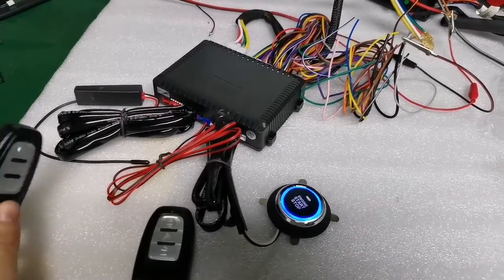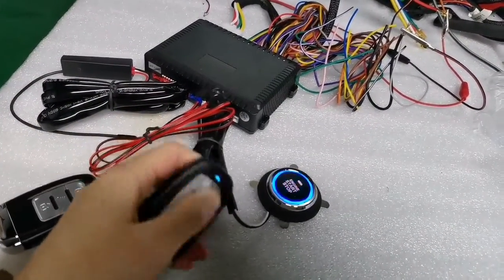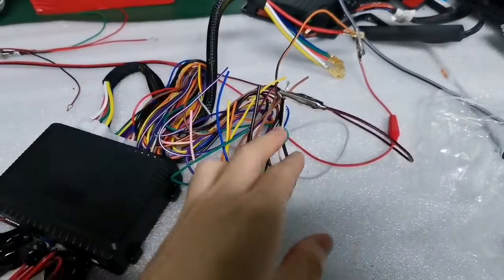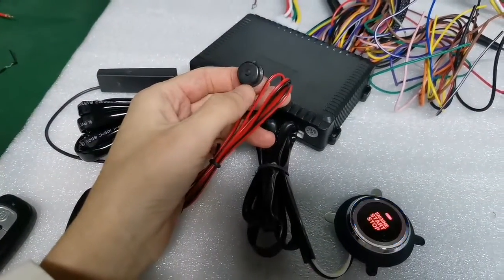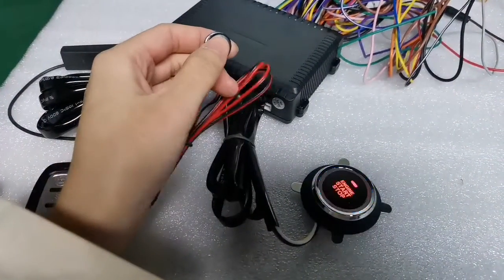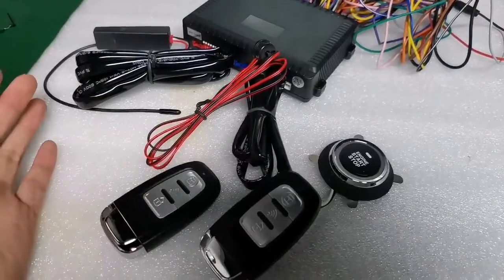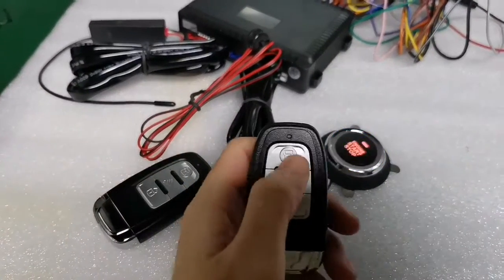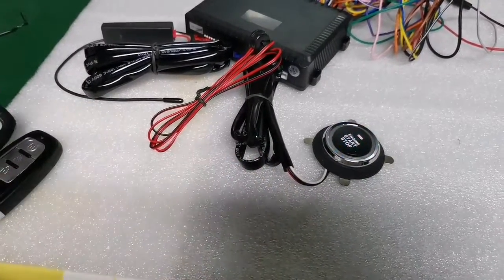How to program remote to smart car alarm